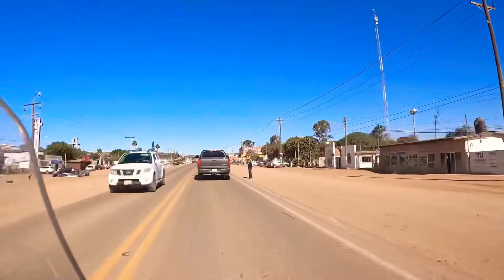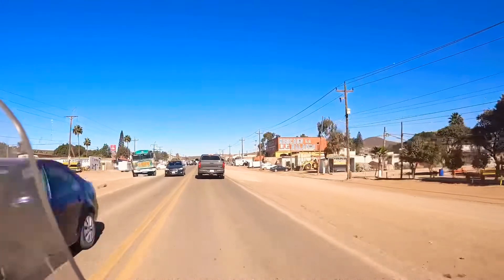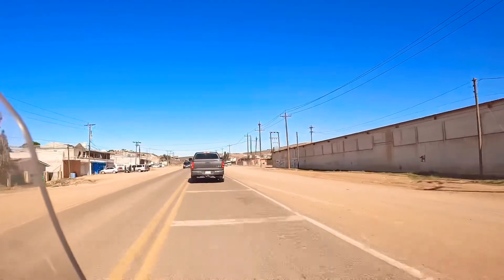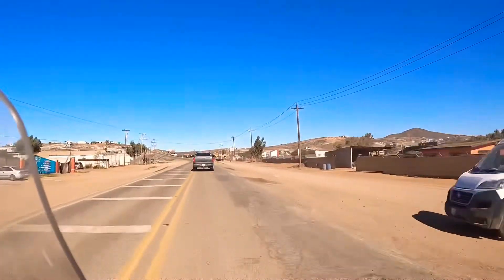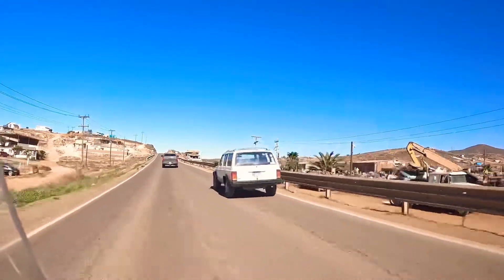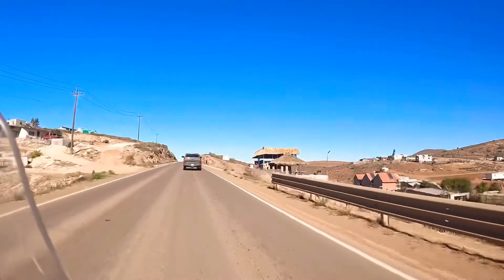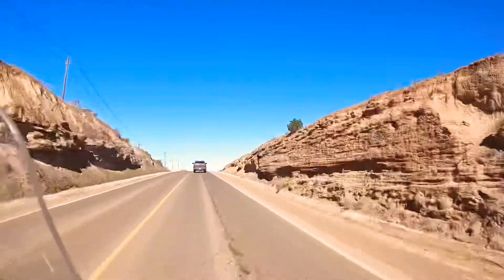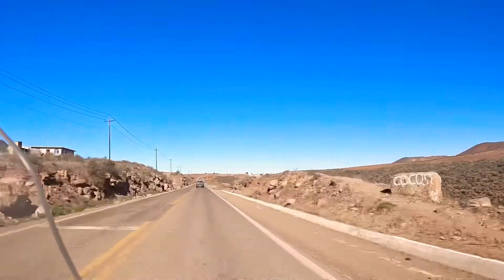Quick drive trough a typical Baja town, Camalu'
a quick drive through the medium Baja Mexico town of Camalu